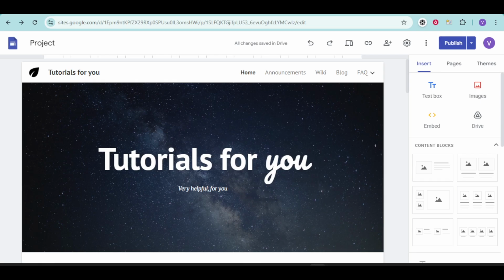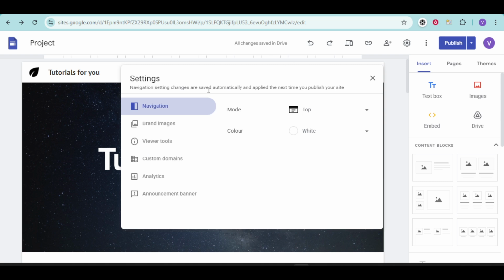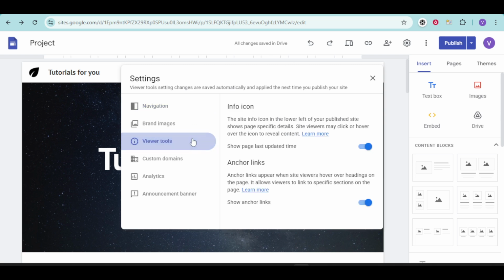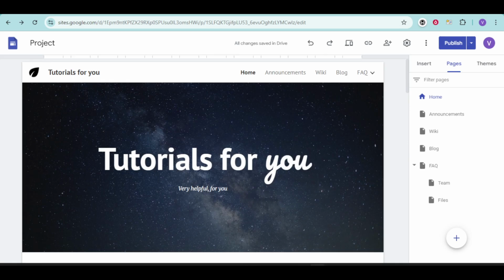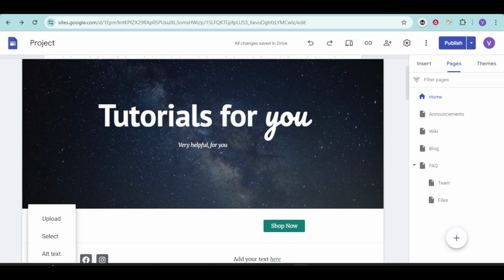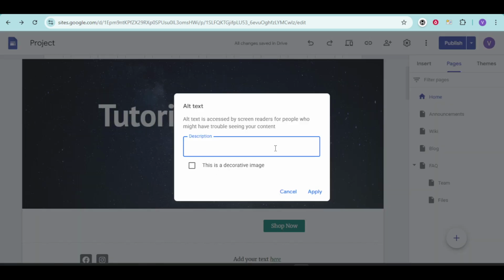How to Improve SEO on Google Site 2026 (Step by Step Guide)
how to improve SEO on your Google Site so your pages rank higher and attract more visitors from search engines.
You’ll learn how to optimize page titles and headings, write keyword-rich content naturally, add internal links, and structure your pages for both users and crawlers.
We also cover technical steps like making your site public, submitting it in Google Search Console, using meaningful file names, improving loading speed, and avoiding hidden pages that can’t be indexed.
Perfect for students, teachers, businesses, and creators who want better visibility without switching platforms.